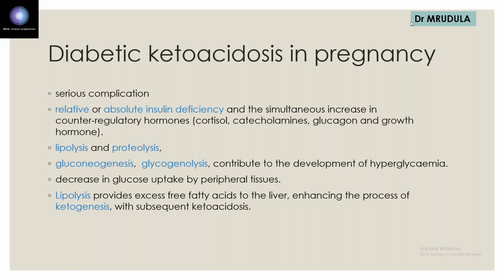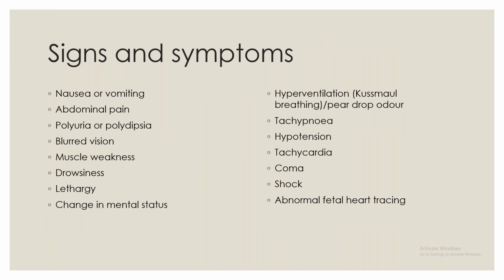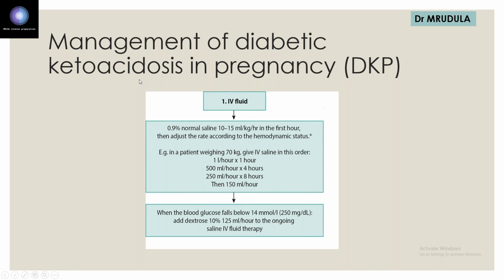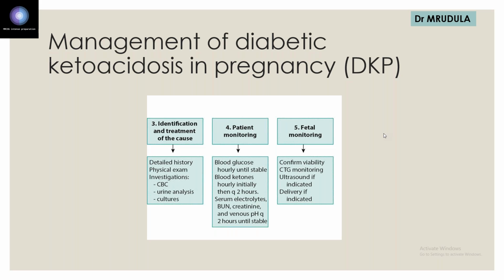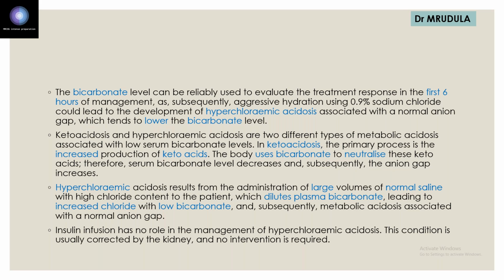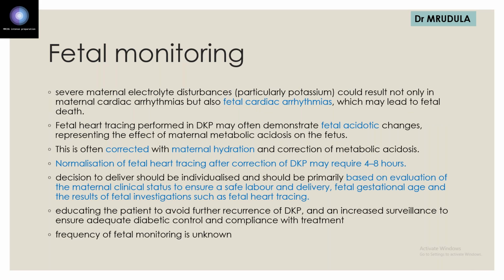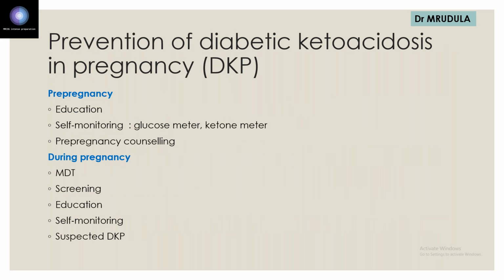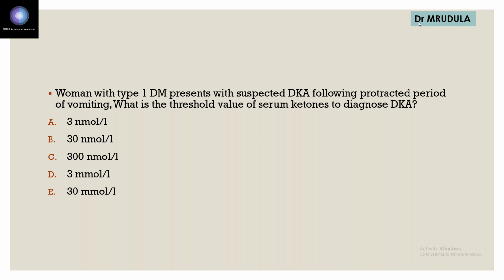Diabetic ketoacidosis TOG